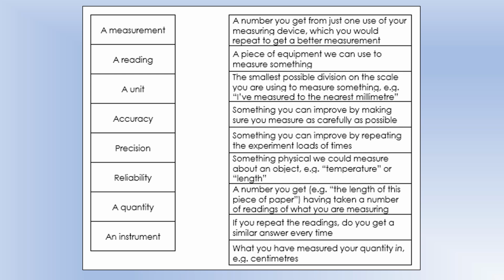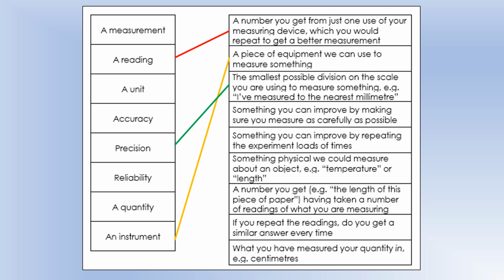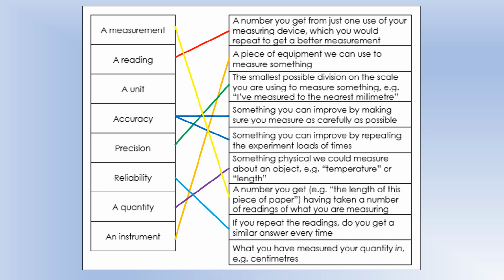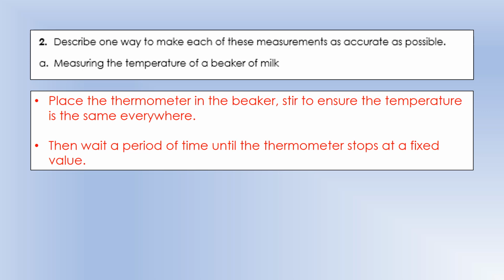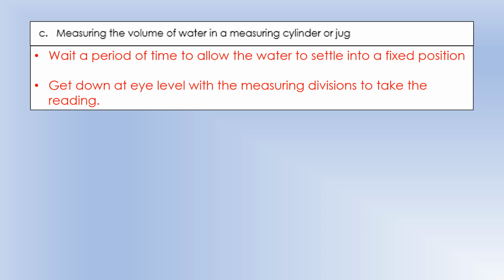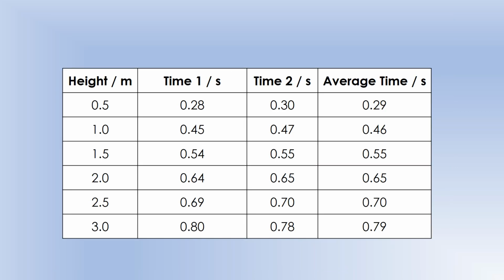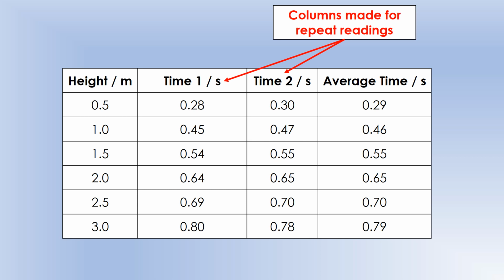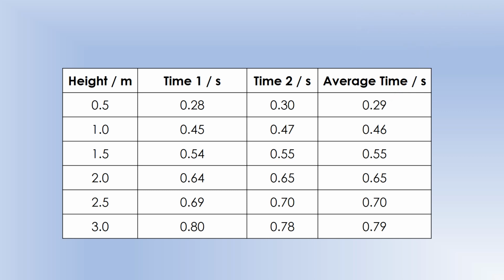Year 7 Physics: Measuring and Recording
A video describing some of the key terminology used in physics experiments, how to improve measurement accuracy and how to record data in a table effectively.